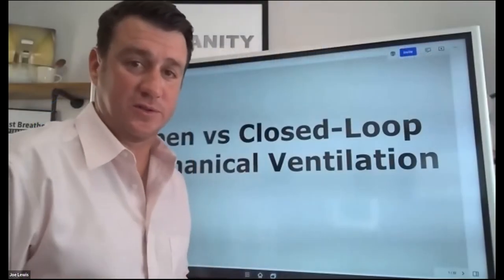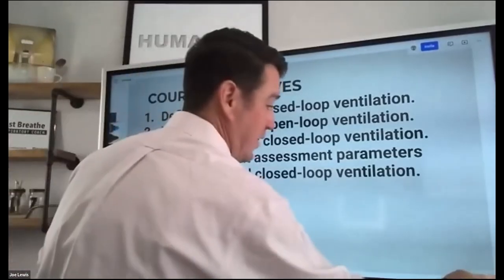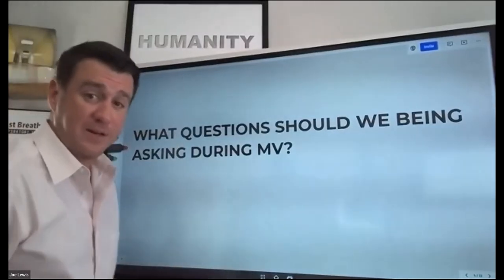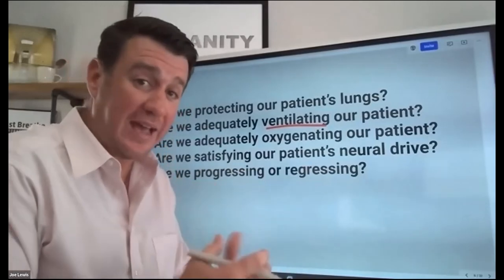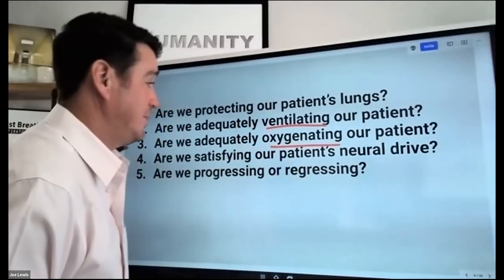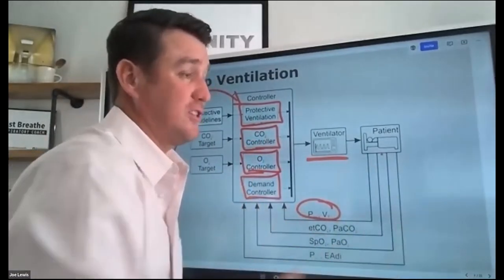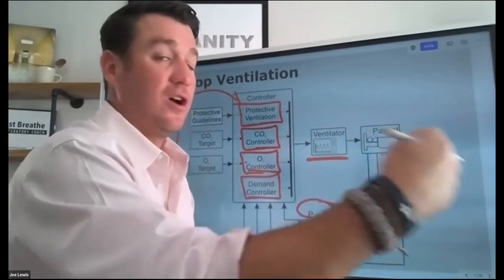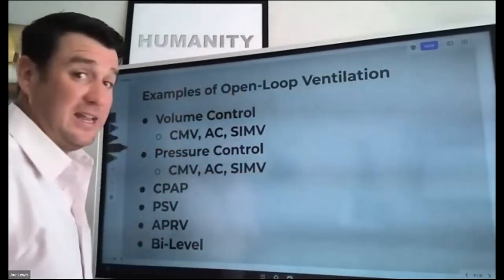Open vs Closed Loop Mechanical Ventilation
Real-Time live CEU broadcast
Define open and closed loop ventilation.
Identify modes of open loop ventilation.
Identify modes of closed loop ventilation.
Evaluate patient assessment parameters during open vs. closed loop ventilation.